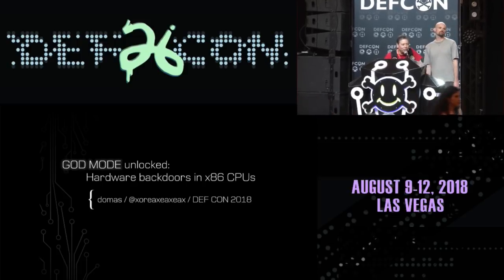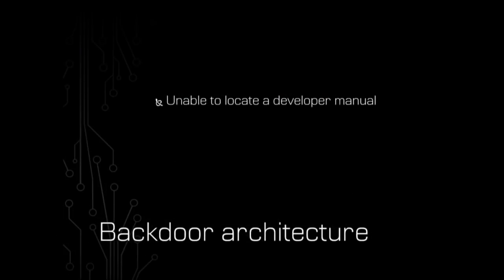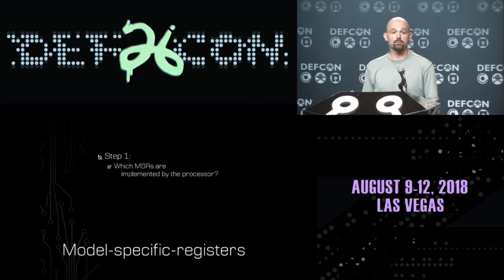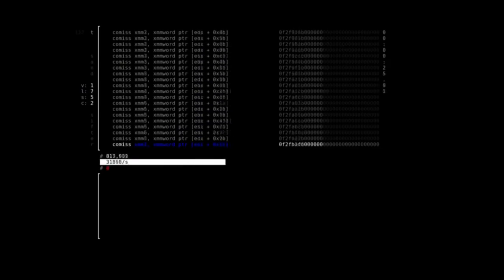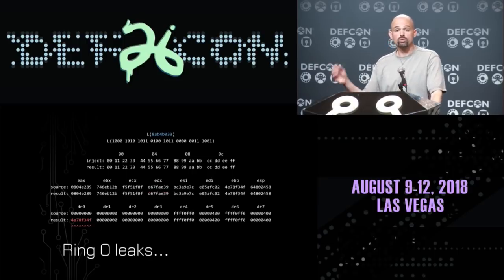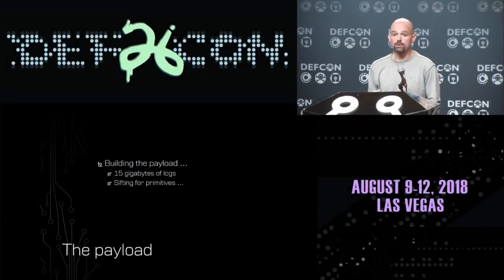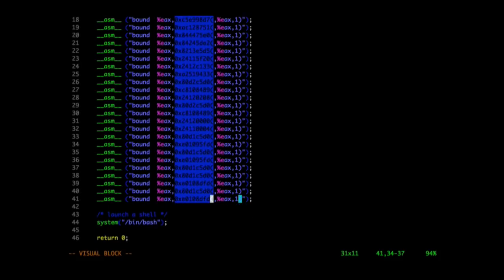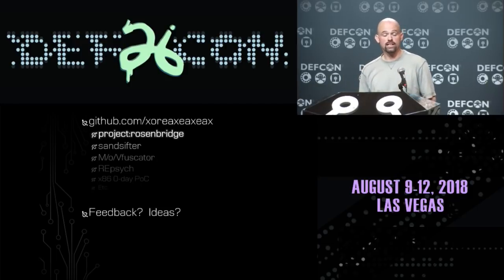DEF CON 26 - Christopher Domas - GOD MODE UNLOCKED Hardware Backdoors in redacted x86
Complexity is increasing. Trust eroding. In the wake of Spectre and Meltdown, when it seems that things cannot get any darker for processor security, the last light goes out. This talk will demonstrate what everyone has long feared but never proven: there are hardware backdoors in some x86 processors, and they're buried deeper than we ever imagined possible. While this research specifically examines a third-party processor, we use this as a stepping stone to explore the feasibility of more widespread hardware backdoors.